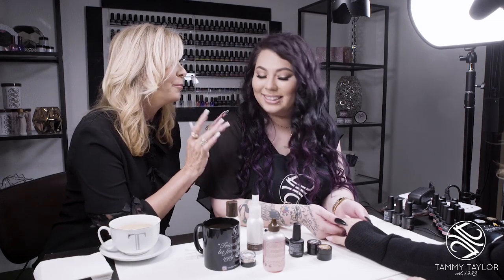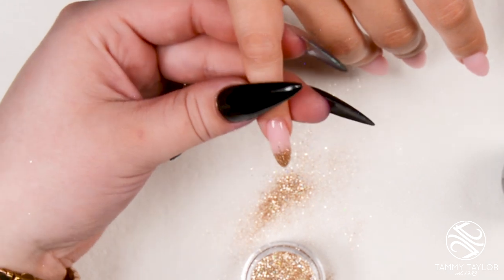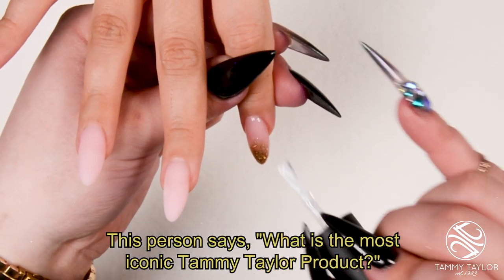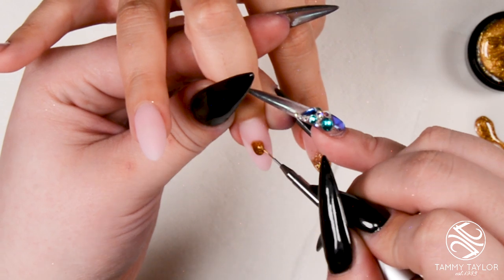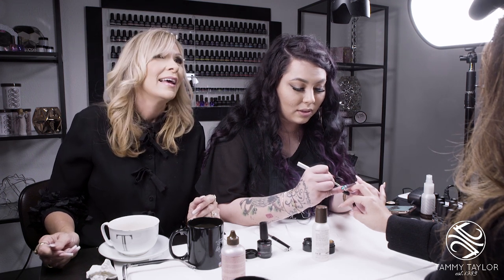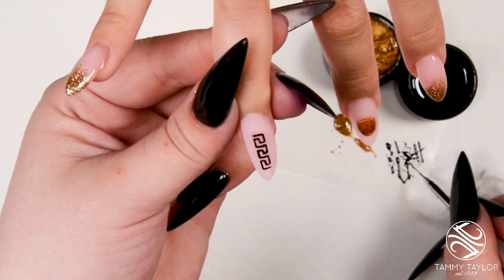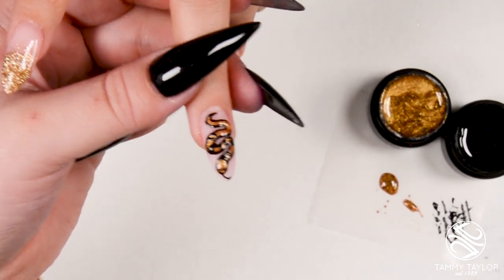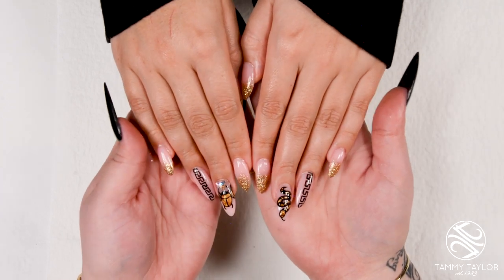❤ Tammy Taylor | CHIT CHAT | Next Top Nail Artist Part 2